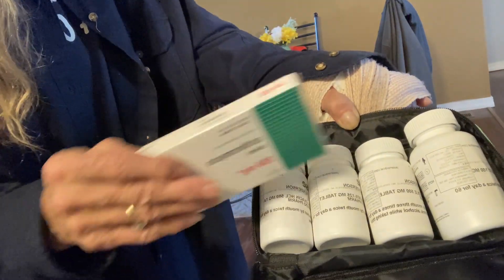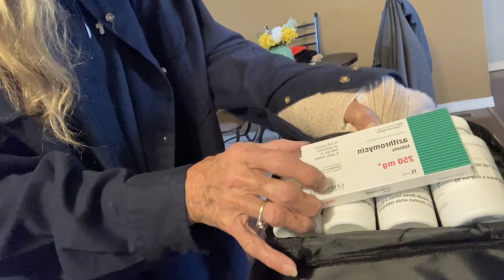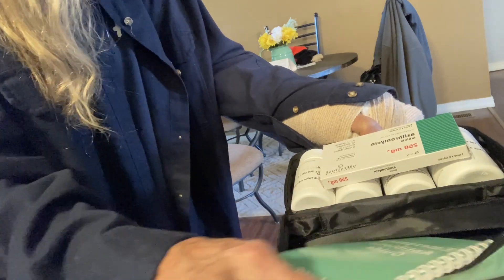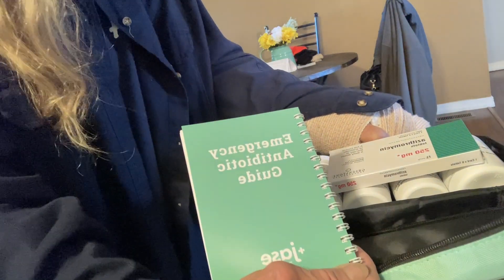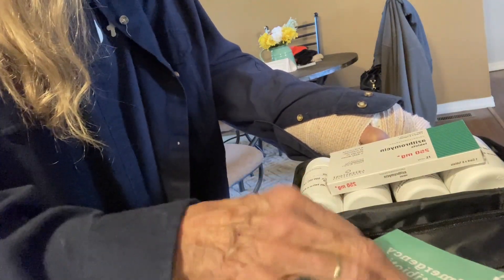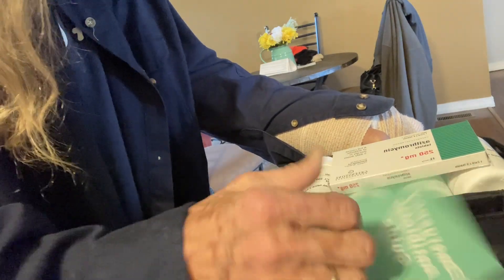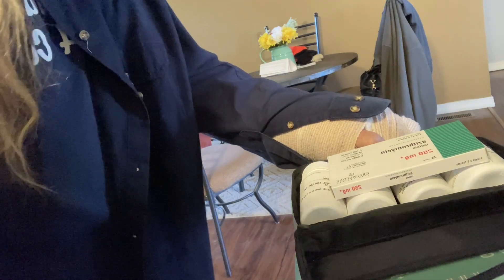PRODUCT REVIEW JASE MEDICAL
I am pleased to share Jase Medical with you. This is a small company and it's my pleasure to represent them. Prepping in these times is essential!
Please take a few minutes and click on my link to check their products out.
$10.00 Off Code: SIMPLYJAN10
We are a family learning to homestead on day at a time. Thank you for being here.